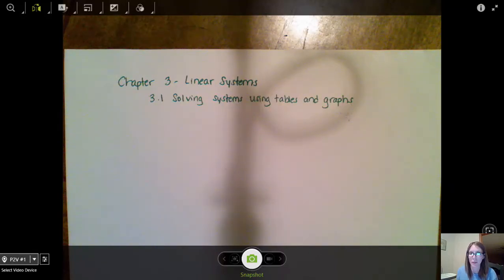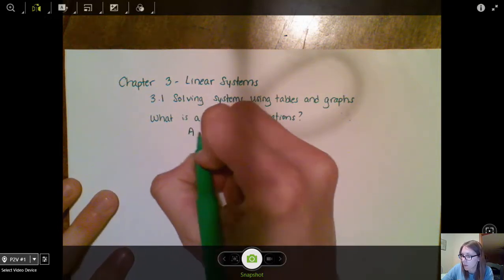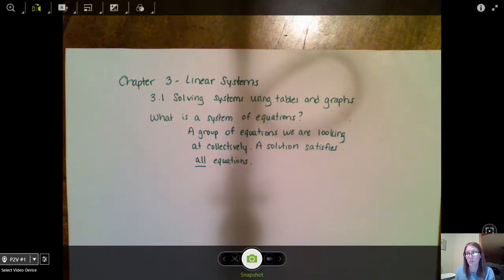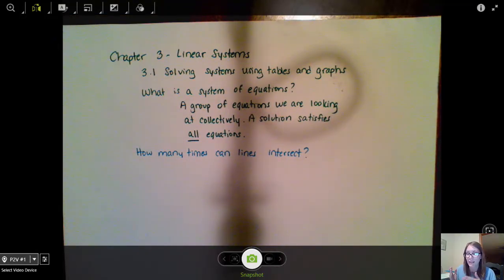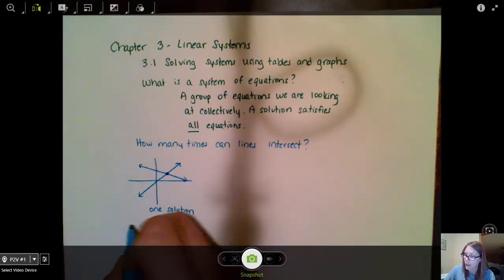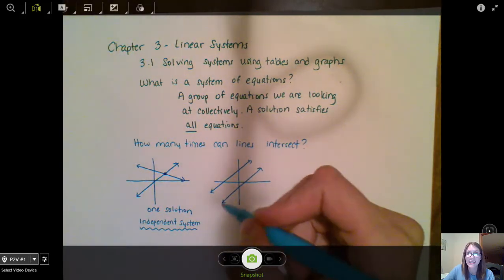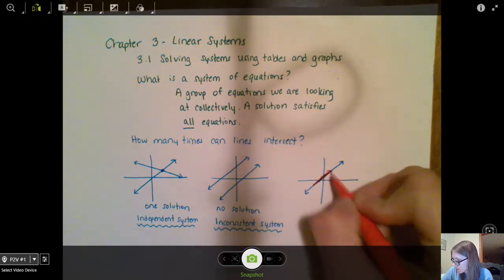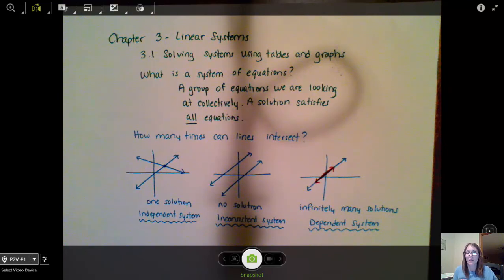Intro to Systems of Equations